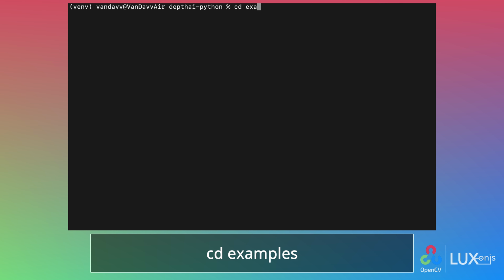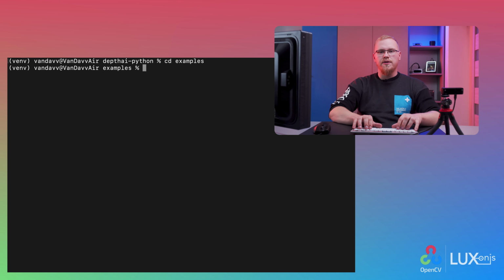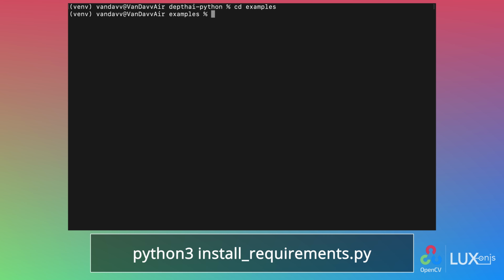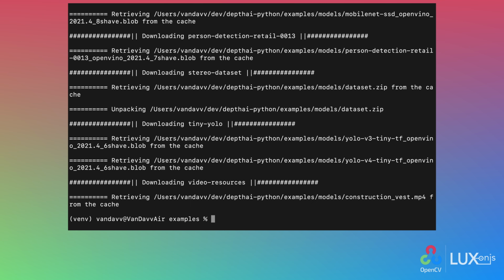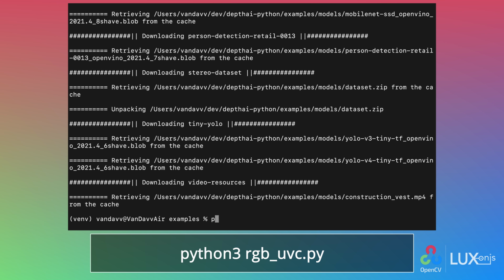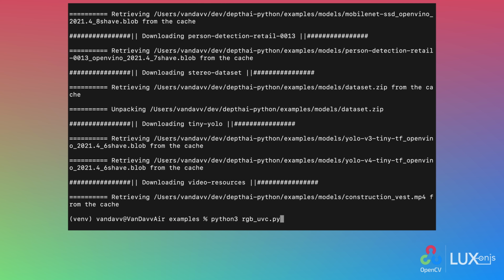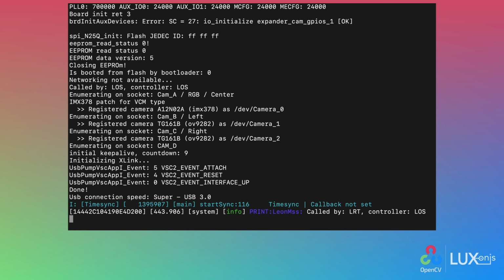[Tutorial] Use OAK-D-Lite as a webcam